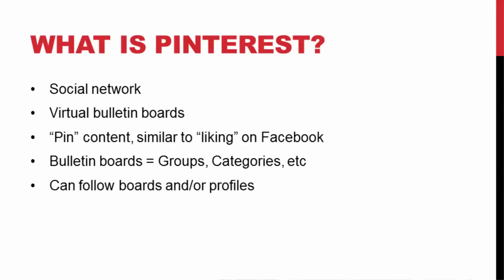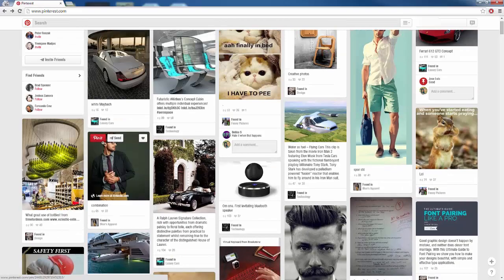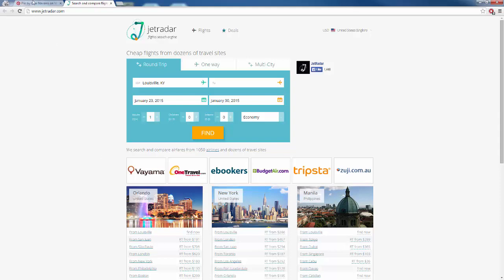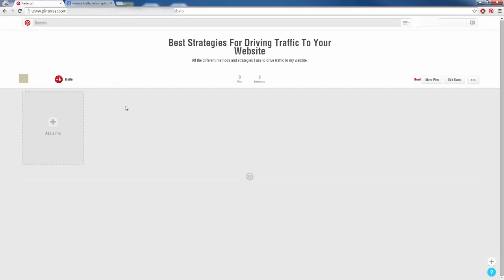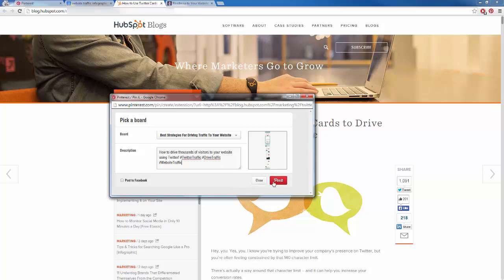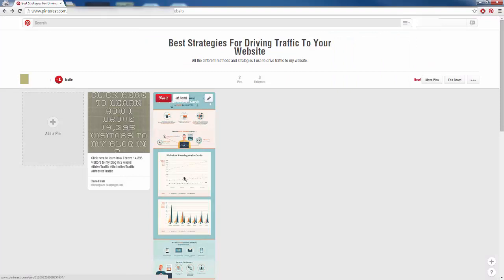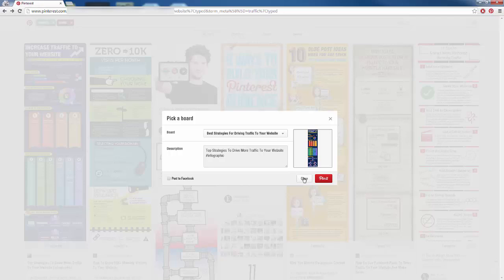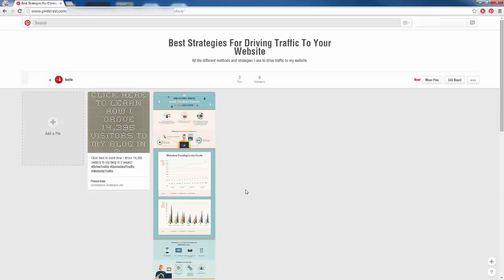Pinterest Traffic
how to increase social media traffic